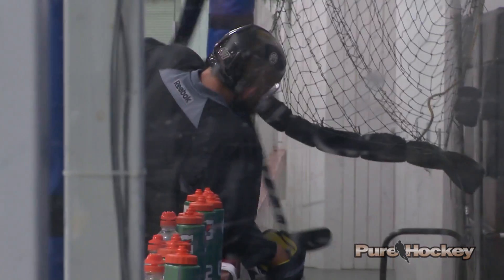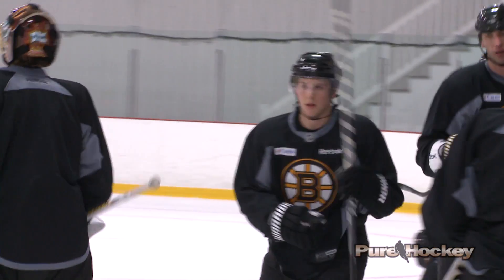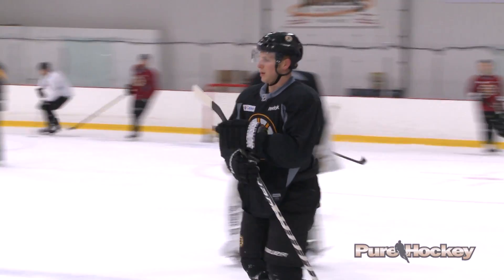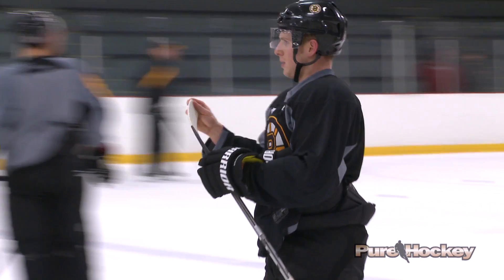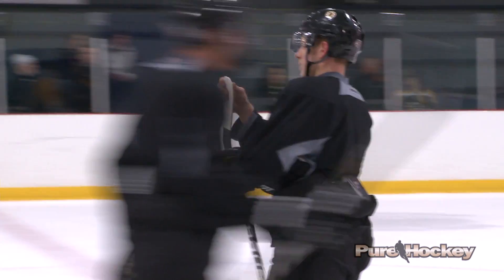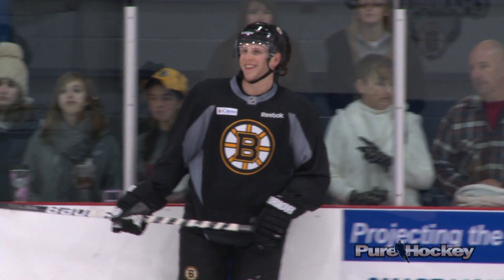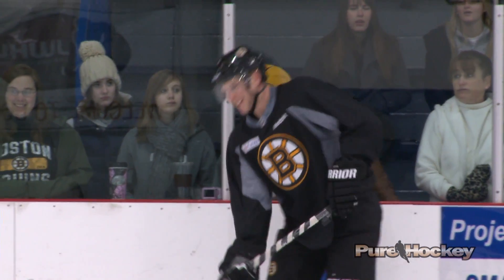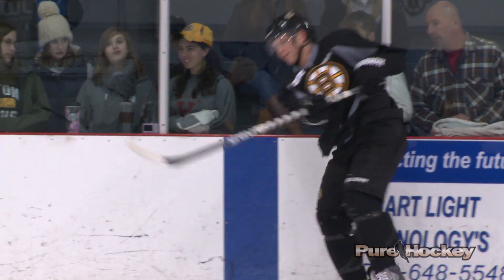Gear Talk With the Pros, Episode 5: Steven Kampfer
Pure Hockey offers you unprecedented access inside the Boston Bruins locker room, as players talk about their favorite hockey equipment, why they use what they do and memories of hockey gear as a kid growing up. Episode #5 features Bruins defenseman and Michigan Alum Steven Kampfer, talking about his Bauer TotalOne stick and how he likes to tape it, along with flex and other fun stick stuff.

PureHockey.com is your #1 source for hockey equipment, offering the most selection and the BEST deals on gear from Bauer, Easton, Reebok, Warrior, CCM and much more. Visit us online at PureHockey.com